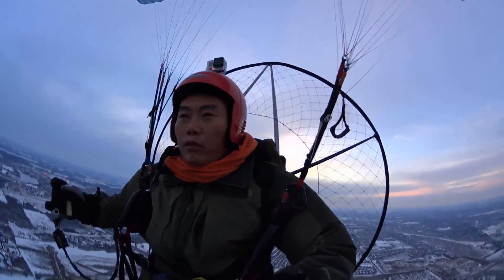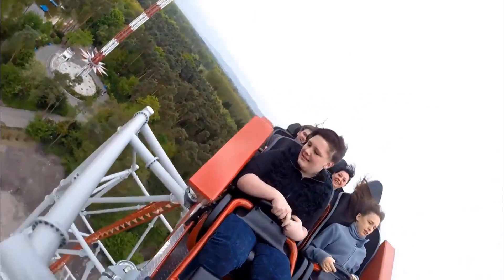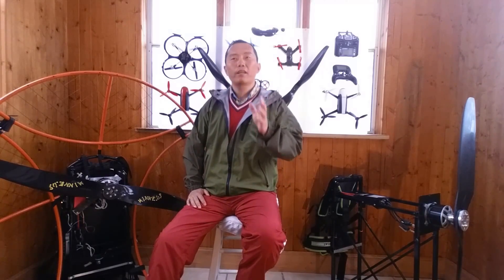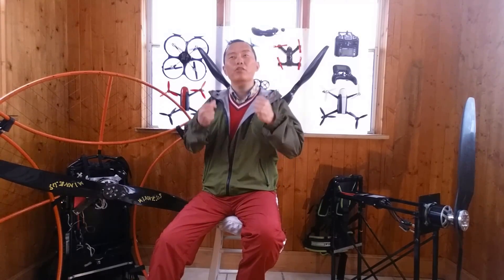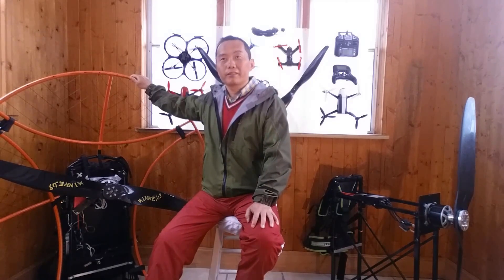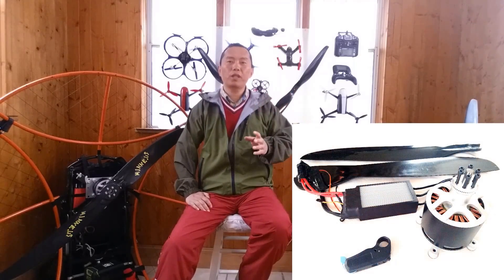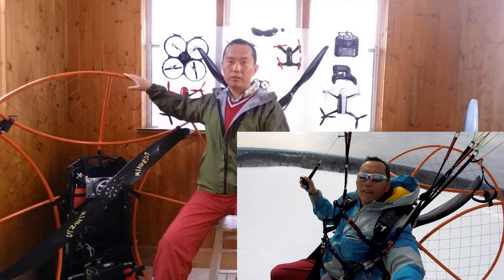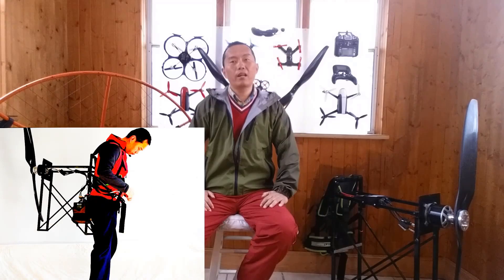Minne motor, introduction of the electric paramotor for every activity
Minne motor, the introduction of the electric paramotor for every activity

introduce to you, the electric paramotor can transform to airboat, go-cart, snowmobile...